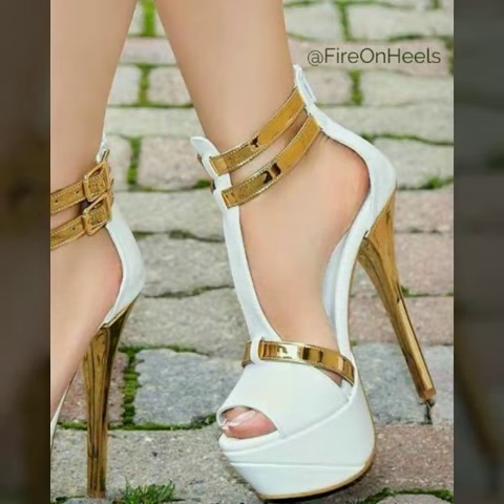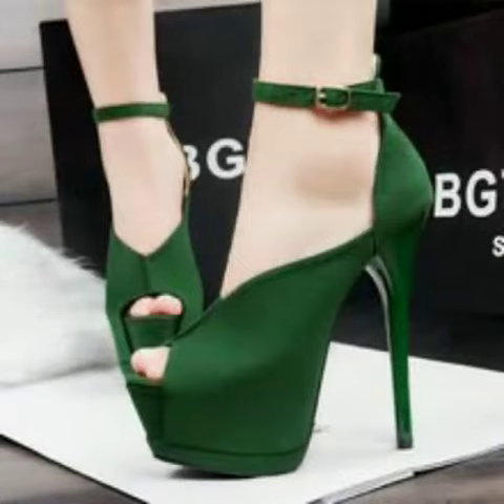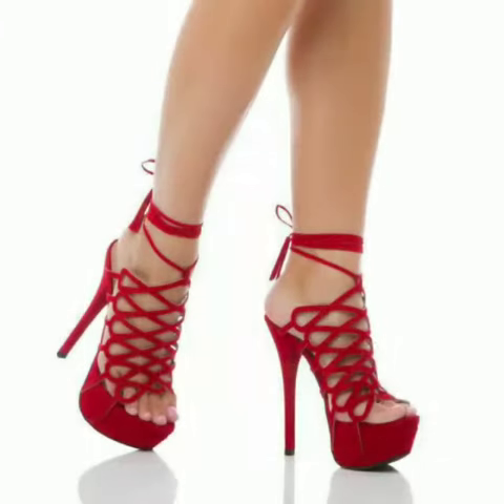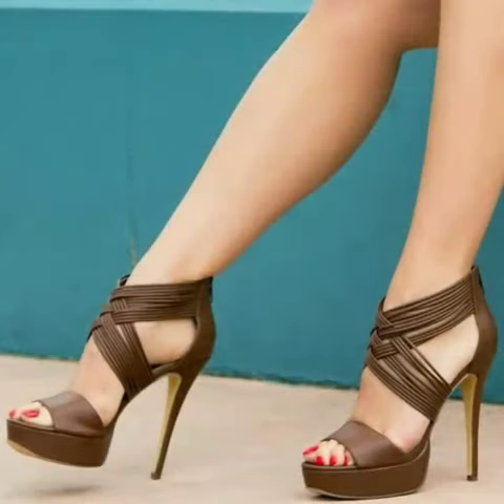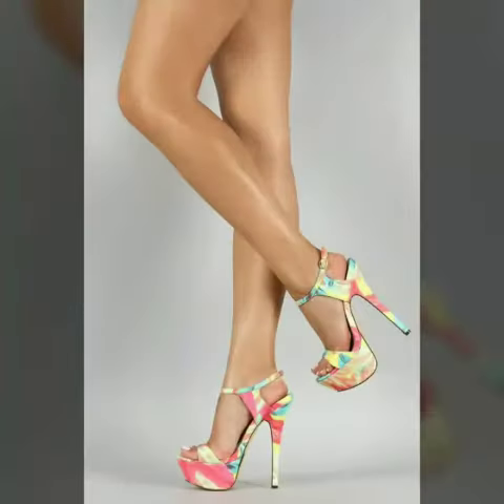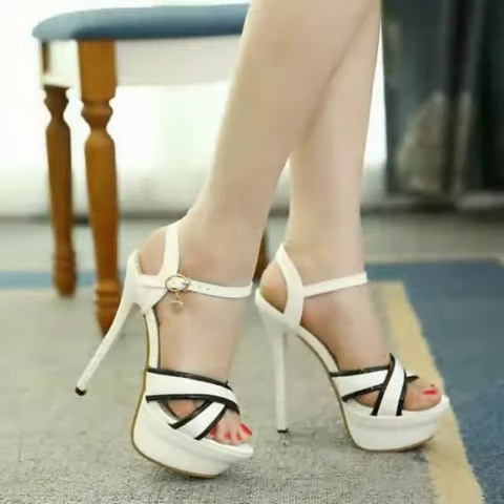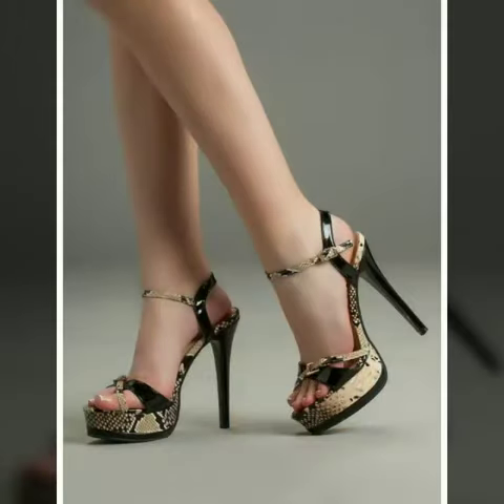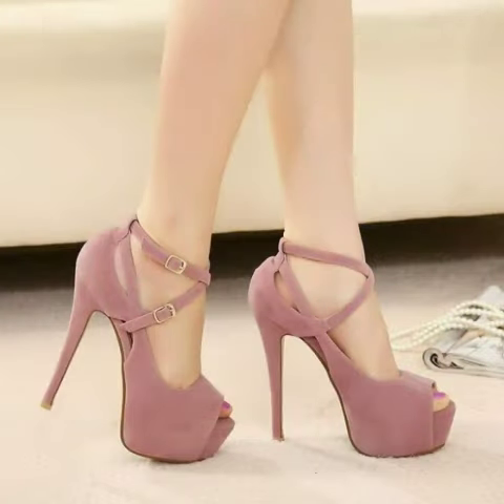classically beautiful pure leather sandals for young girls